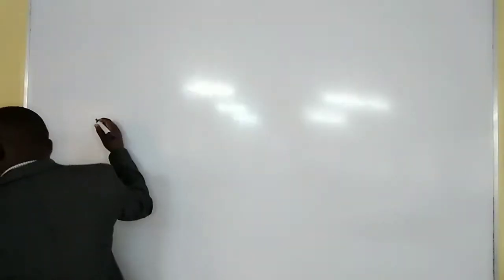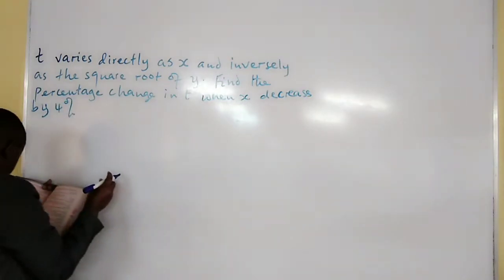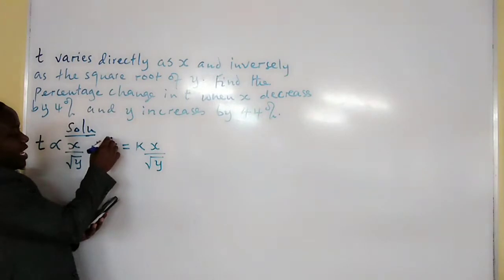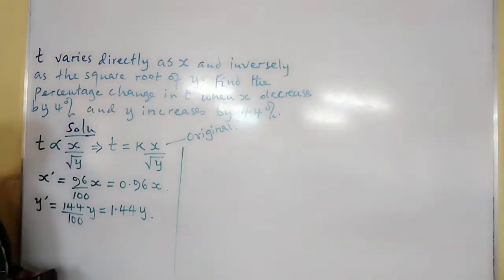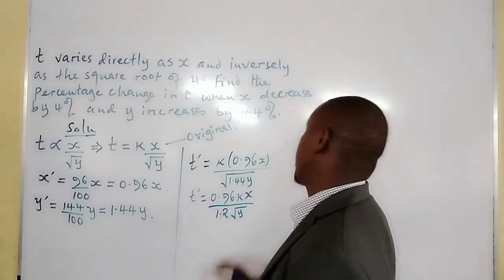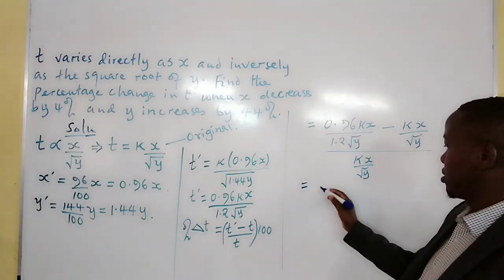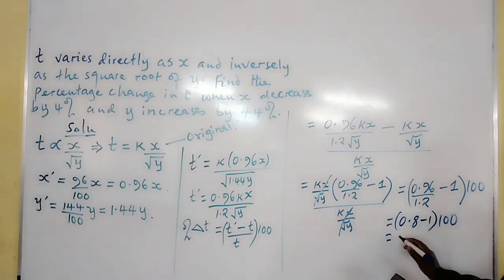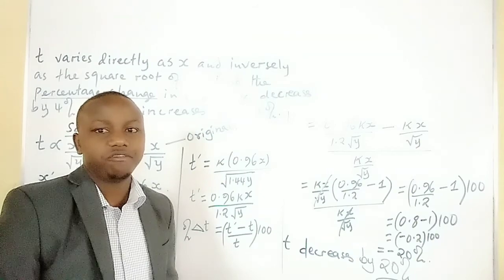SirKatum: PERCENTAGE DECREASE IN QUANTITIES WHEN THE VARIABLES ARE CHANGED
percentage decrease